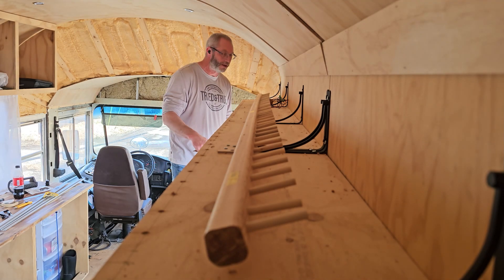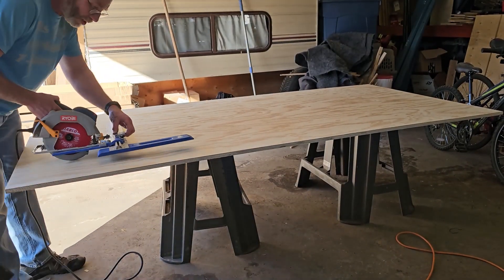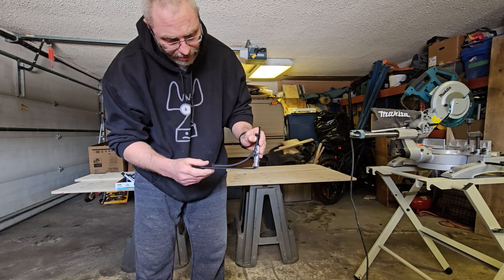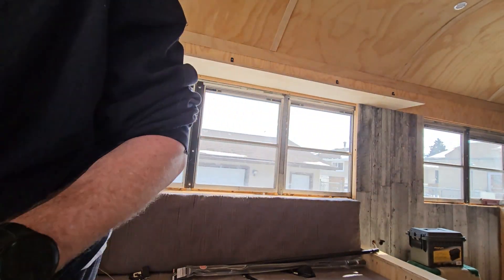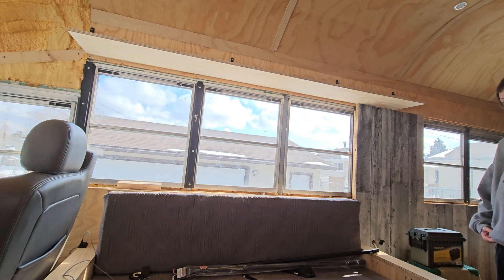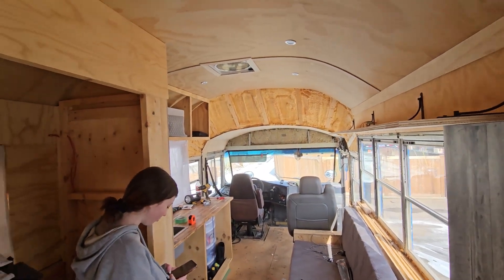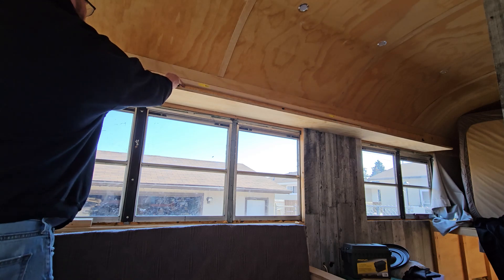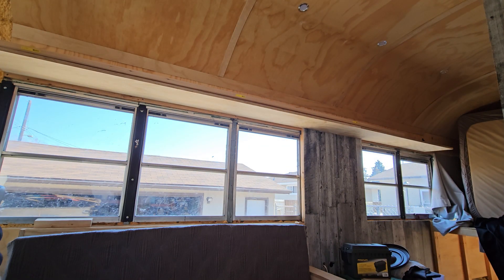Bus Build Episode 53 - Shelves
I finally got to that shelf over the couch and back to the bedroom. It didn't go quite how I wanted it, but I am happy with the result.